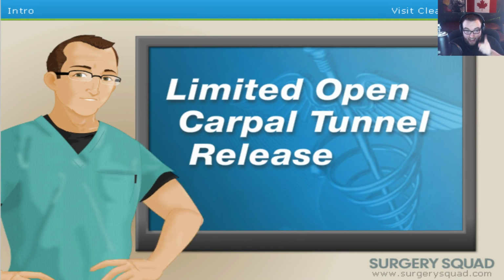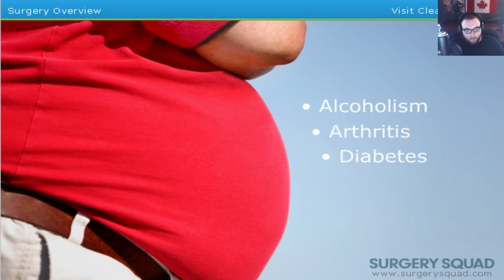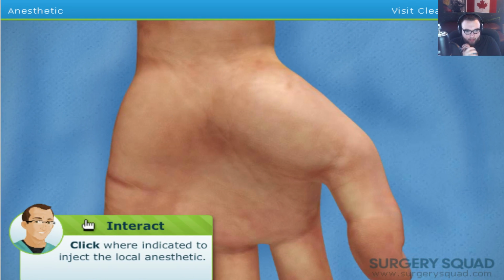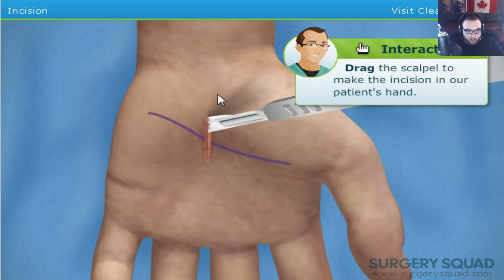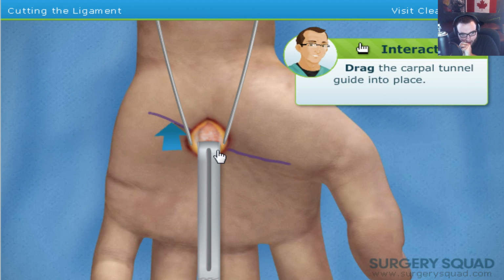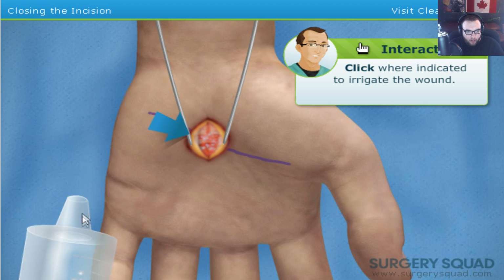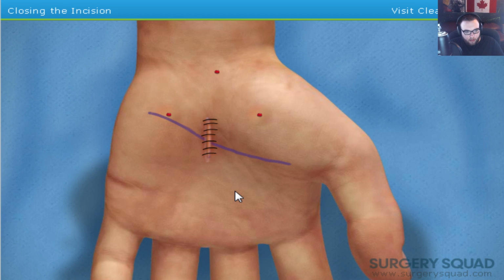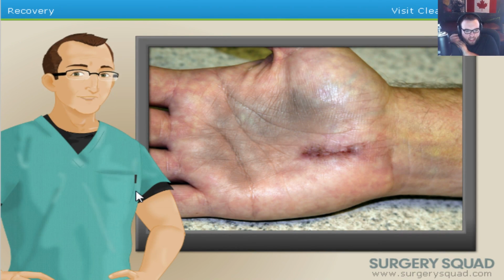Carpal Tunnel Release Surgery - SurgerySquad Surgery Simulator Gameplay (WARNING! GROSS)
Dr Drae back with some more gross ass surgerys. This time it's Carpal Tunnel Release where we venture inside the wrist and release that pain.